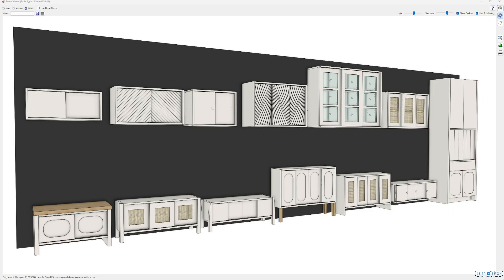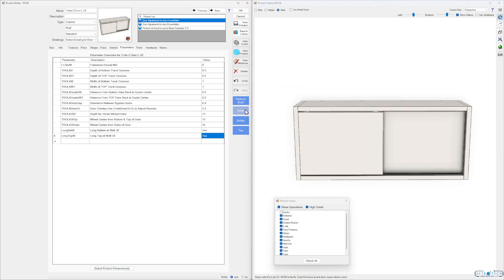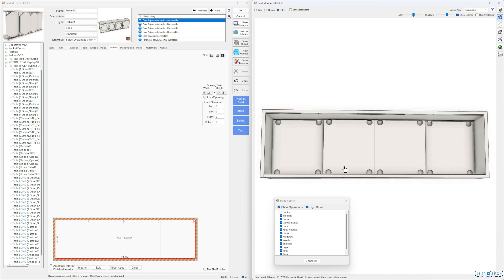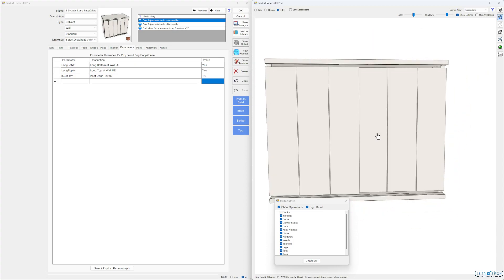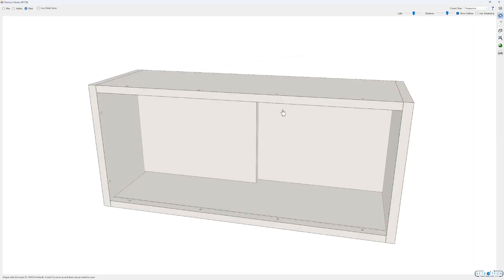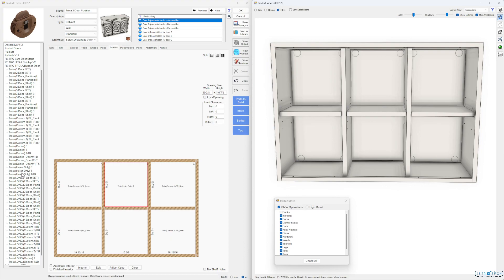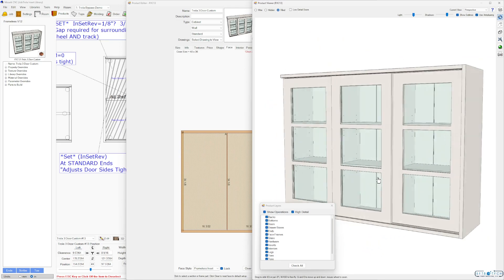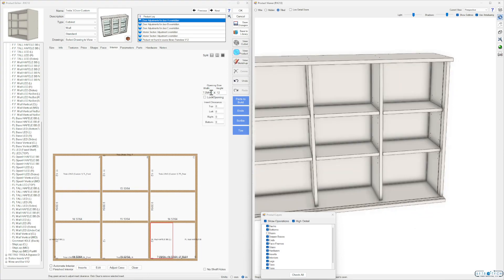HOW 2!! Bypass Doors With Mozaik Software! Easy Parametric Grooves and Wheel Holes!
RETRO TROLA Bypass Door Insert Library Download Made Available By Retrotech Construction.
Works With Mozaik Cabinet Software!

PREMIUM CNC TOOLING!

(Shown in Mozaik version 13.0.7)

Detailed walk through of using Mozaik and the New Insert Library available now from Retrotech Construction!   This will open up new design possibilities using simple to use sliding door hardware and give customers new options!  Insert library add track grooves and holes for certain wheel stiles.  Very easy to place and adjust parametrically.